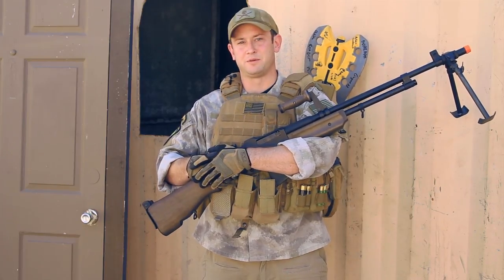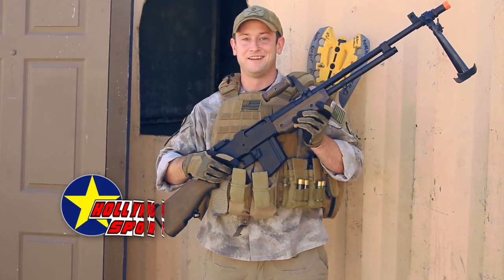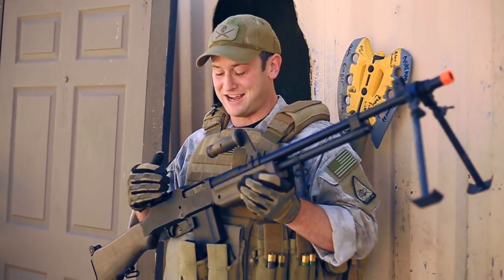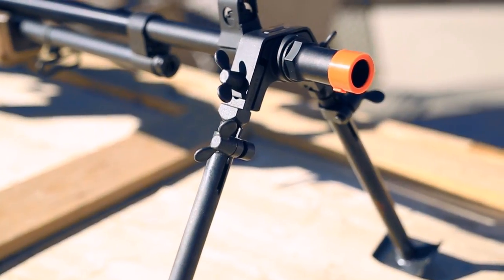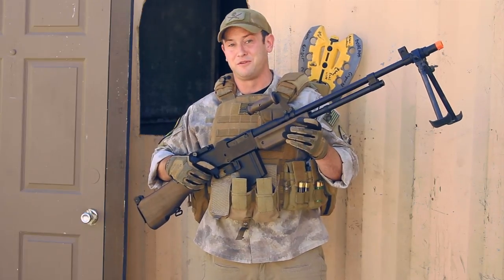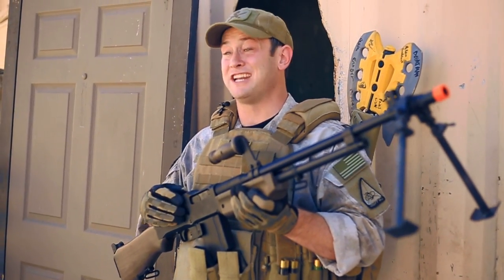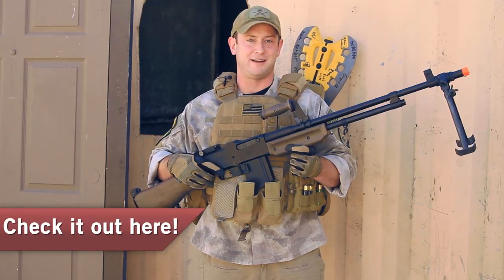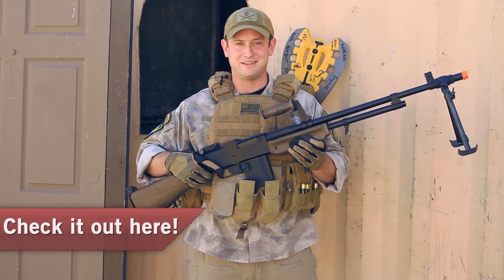Browning Automatic Rifle (BAR) - Echo 1 Ohio Ordnance M1918 SLR Airsoft Gun - Airsoft GI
The M1918 SLR is officially licensed by Ohio Ordnance Works and is a World War II based squad weapon. For the airsofters, reenactors and collectors the SLR is a great buy due to its steel and aluminum with faux wood body. The M1918 SLR gun built like a tank on the outside and the inside. The steel bipod is adjustable and can lock into place. The M1918 is weighs close to 14 pounds and is equipped with a metal front and rear sling loop. The gearbox is like Echo 1's Ohio Ordnance Works M240B and uses the quick change spring guide so you can take the stock FPS that is 410~ and drop it to a lower fps if needed. The M1918 uses a 8mm bearing gearbox using steel gears and a nylon piston. A MOSFET is also built in with fuse and low resistance wires. The M1918 SLR is solid built gearbox joined with a AK styled hop up unit and MadBull bucking. Installed is a long 509mm brass inner barrel ready to be used out in the field.